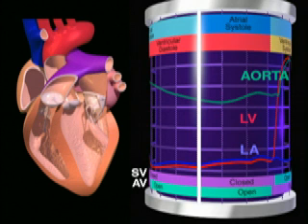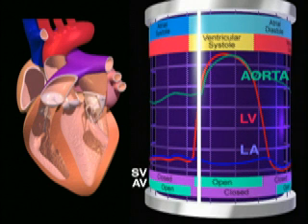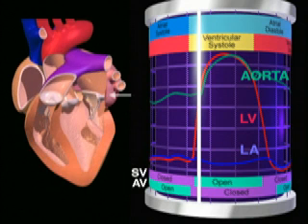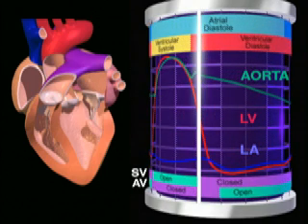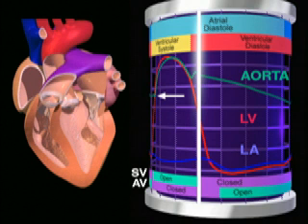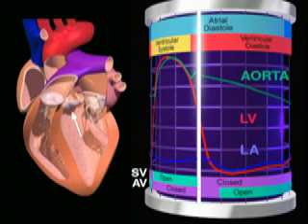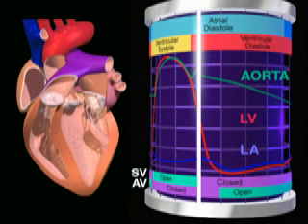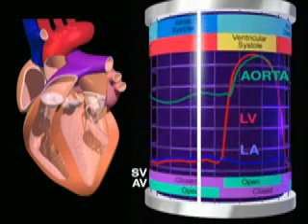The Heart: Cardic Cycle